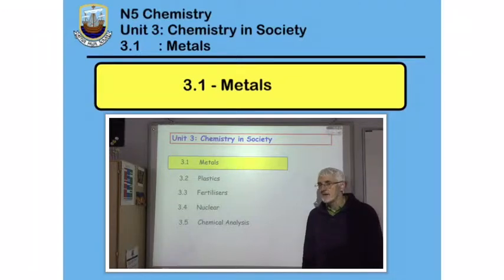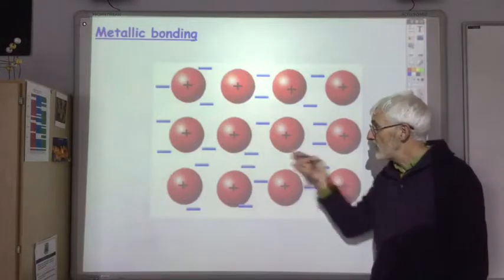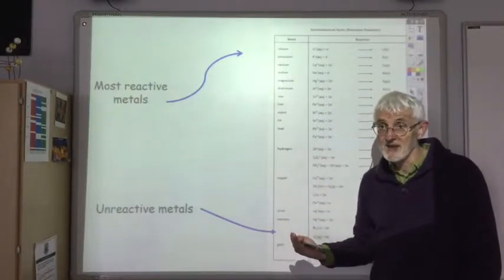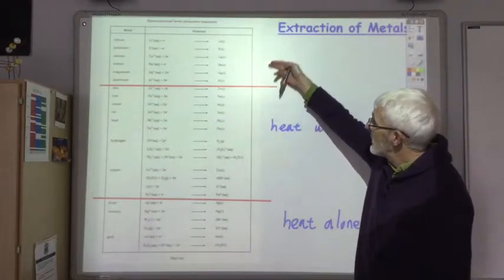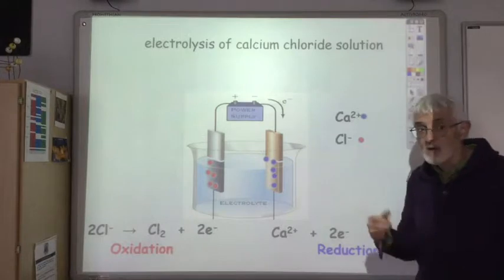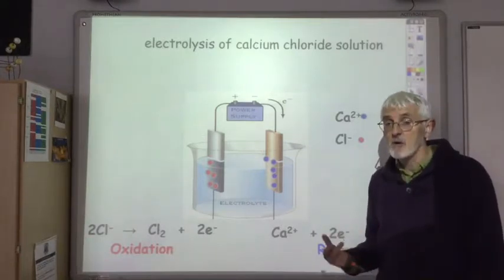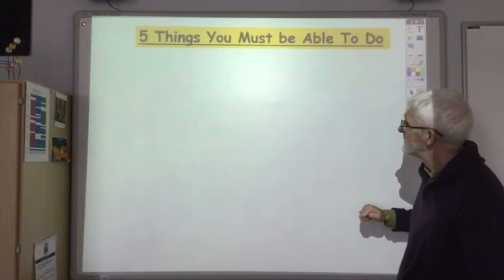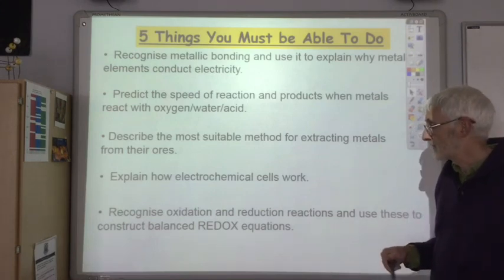3 1 Metals